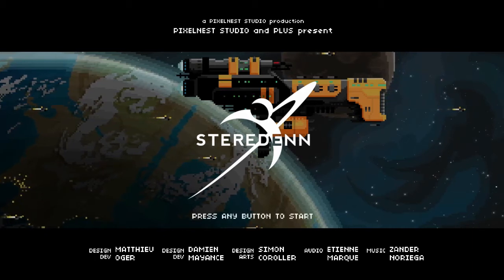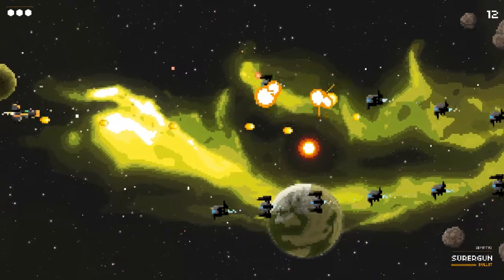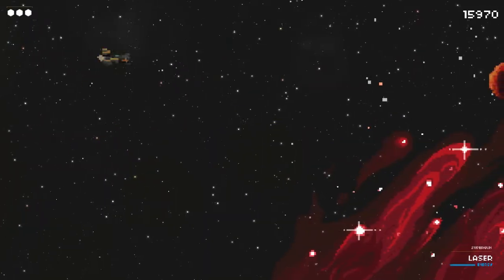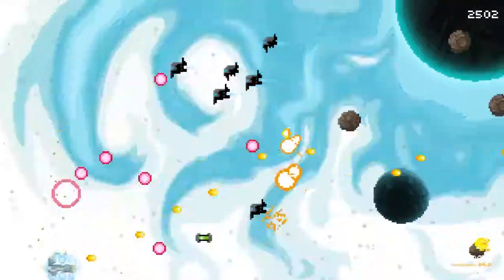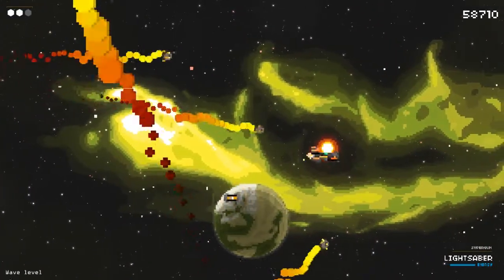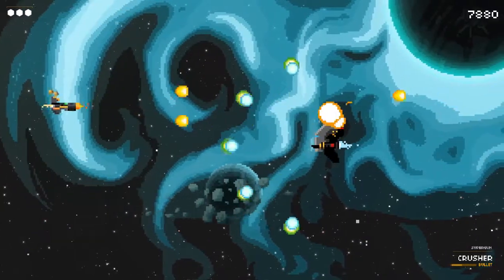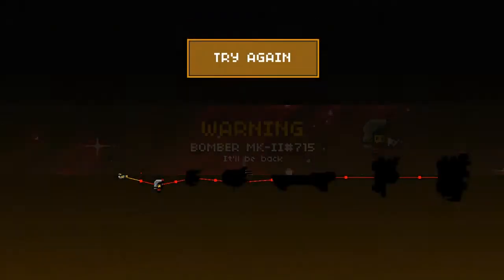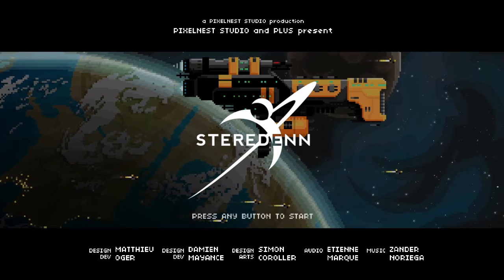Jupi Plays Indie Games: Steredenn [Demo]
Today, we attack some amazing looking ships!